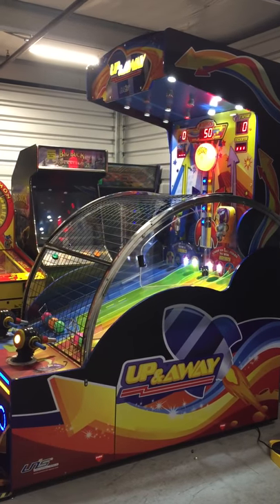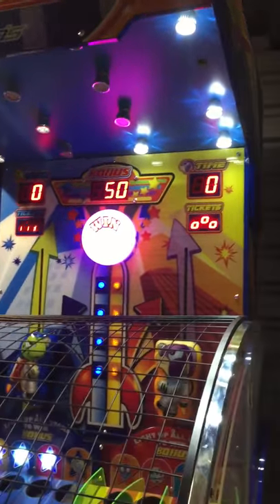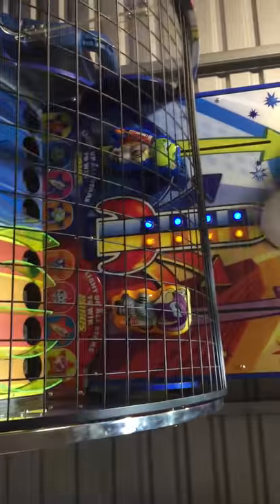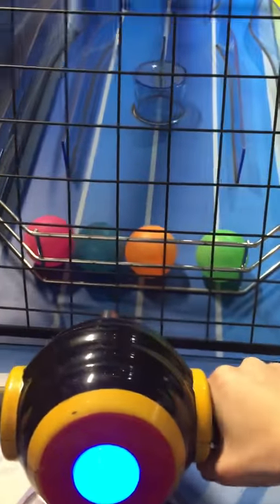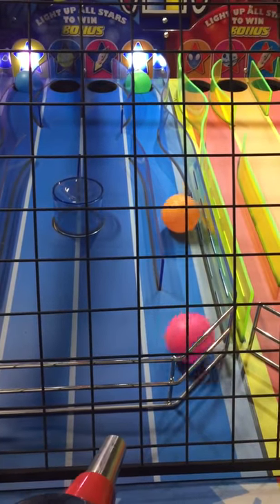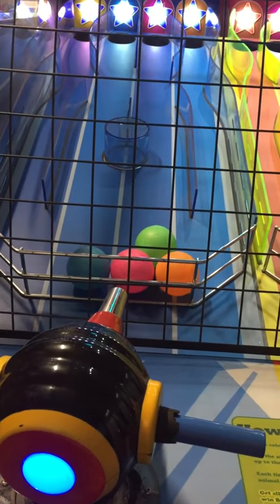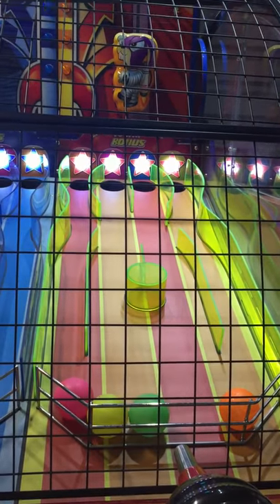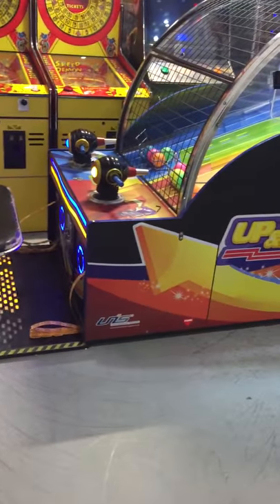UNIS Up & Away 2 Player Ticket Redemption Arcade Game!